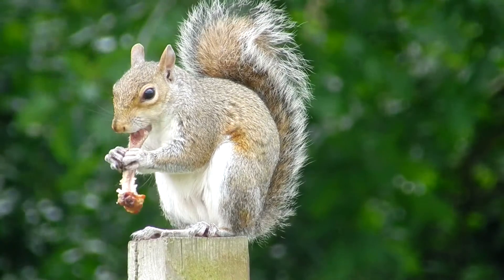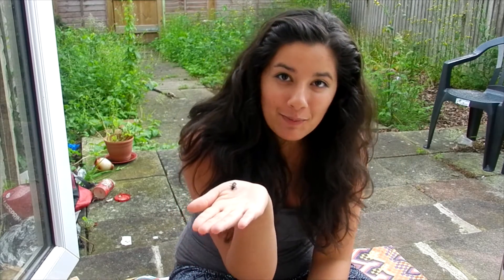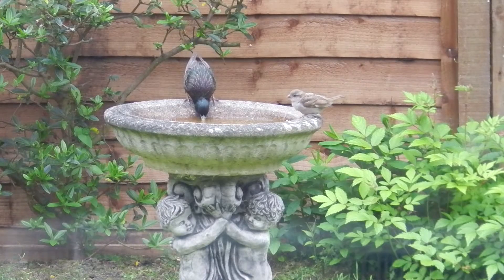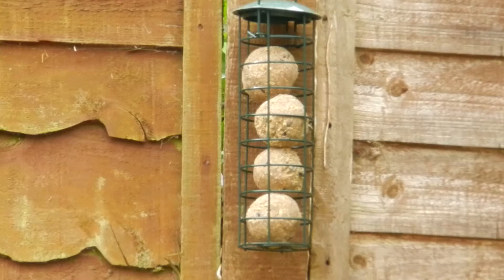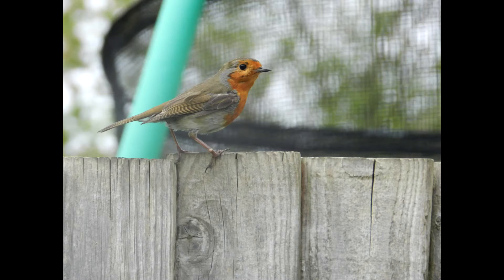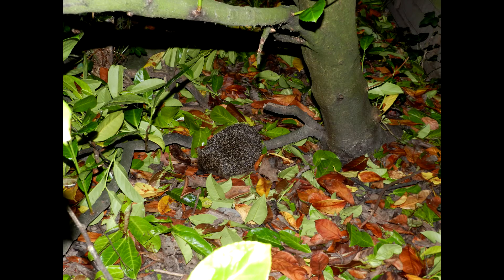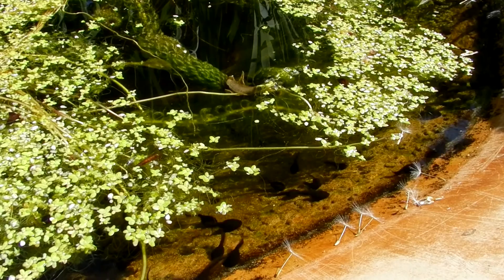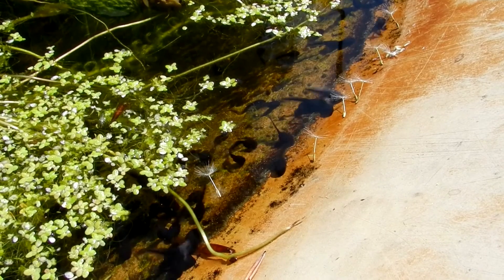BACK GARDEN SAFARI: YOUR GARDEN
Hey guys I hope you enjoyed my first full video, there are more to come!

Here are a list of the common and Latin (Scientific name) names of all the species I mentioned:

Grey squirrel – Sciurus carolinesis

Common ground beetle – Pterostichus melanarius

Starling – Sturnus vulgaris

Black bird – Turdus merula

House sparrow – Passer domesticus